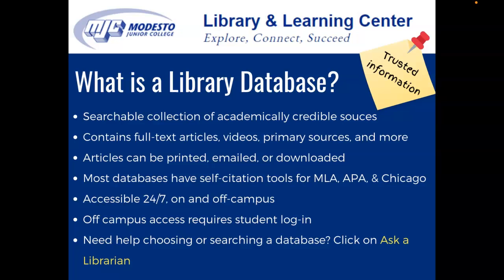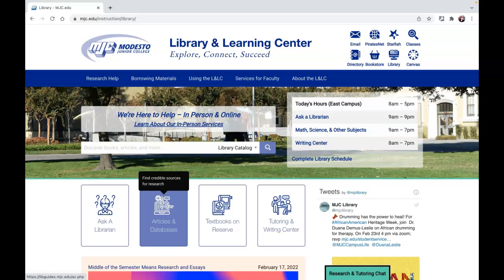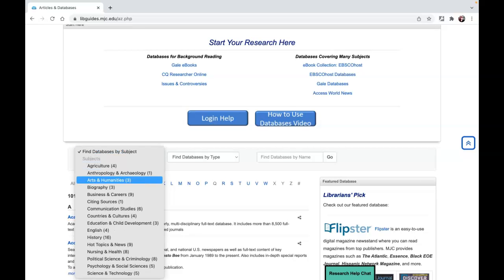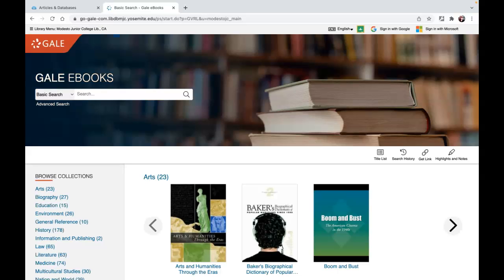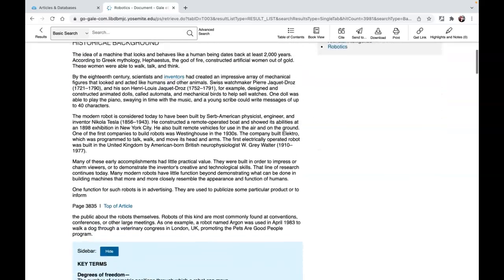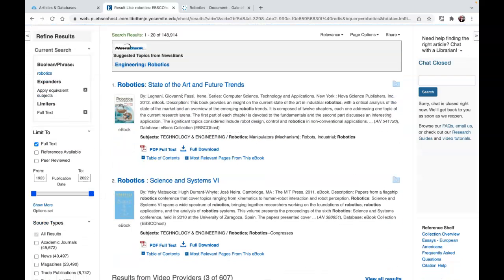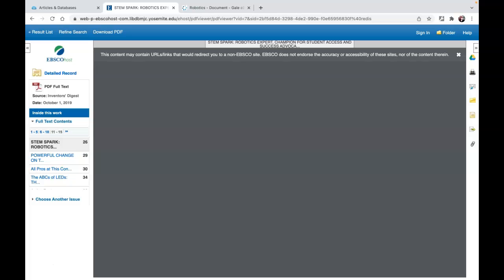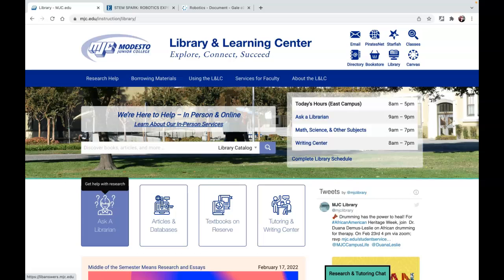How to Use Library Databases